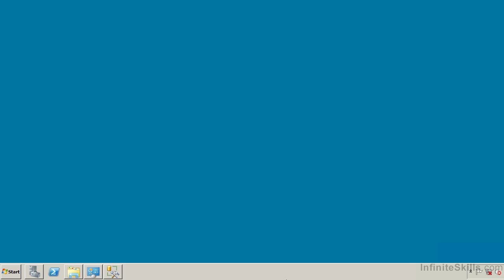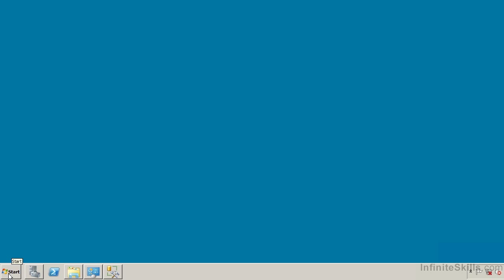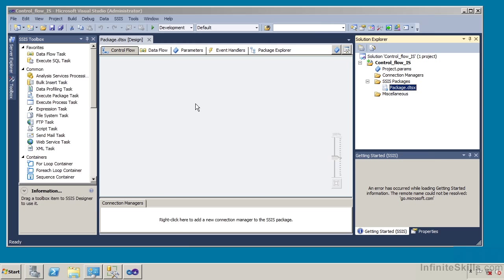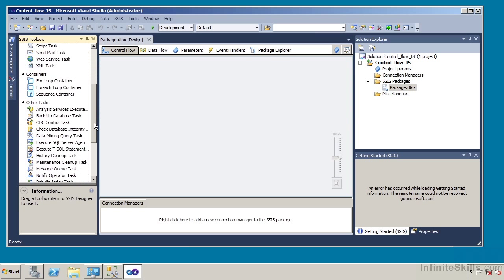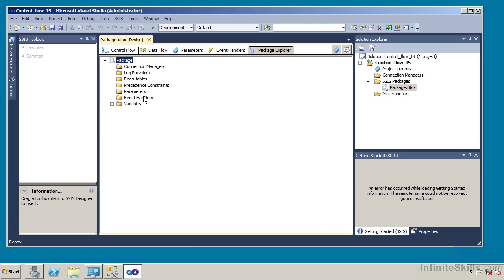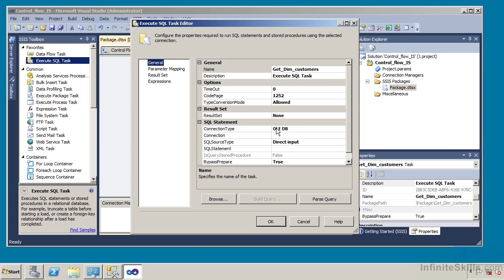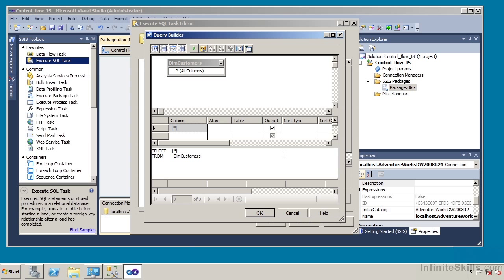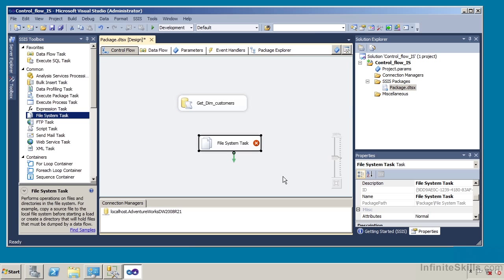MS SQL Server 2012 Exam 70-463 Tutorial | Introduction To Control Flows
Want all of our free SQL training videos? Visit our Learning Library, which features all of our training courses and tutorials

More details on this Exam 70-463 training can be seen This clip is one example from the complete course. For more free Microsoft certification tutorials please visit our main website. YouTube